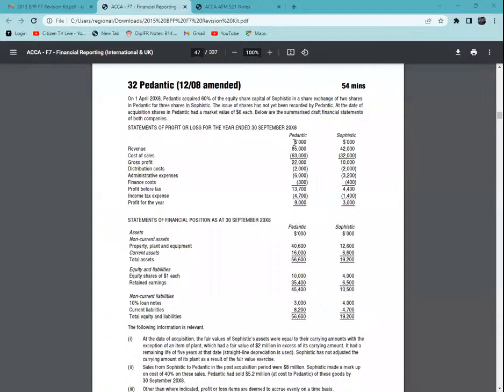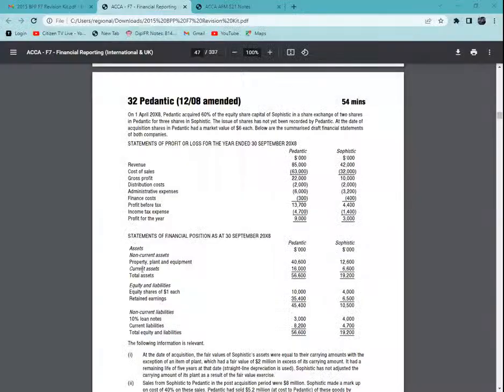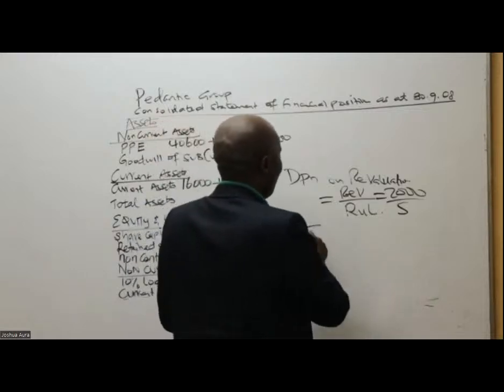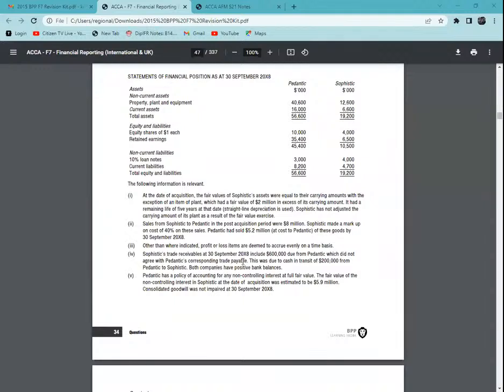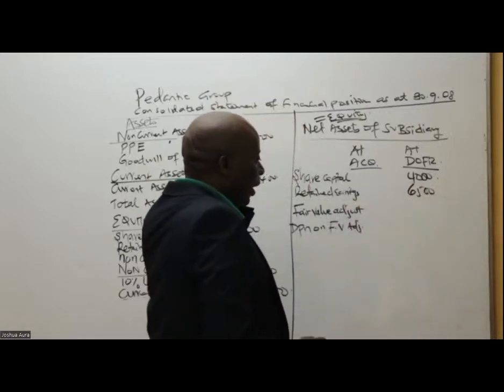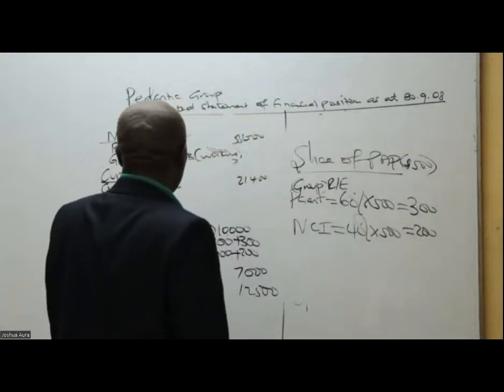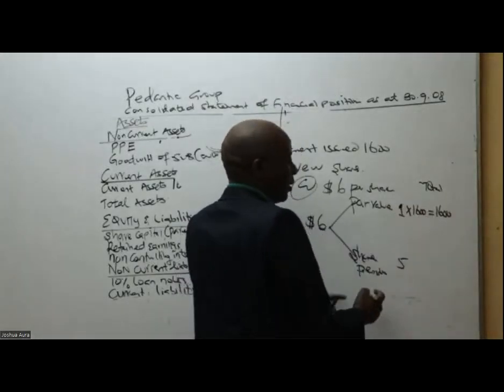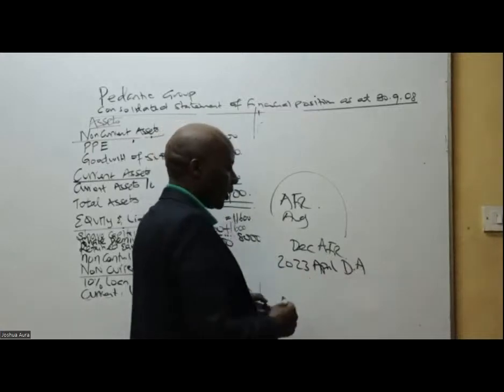AFR-GROUP CONSOLIDATION-AUGUST 2024 EXAMS PREPARATIONS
Unlock Success This Exam Season! 🚀
 Whether you're preparing for CPA, CS, ATD, CAMS, BDA, or CIFA exams, our expert resources—detailed study guides, revision books, and comprehensive lecture videos—are here to support you every step of the way.